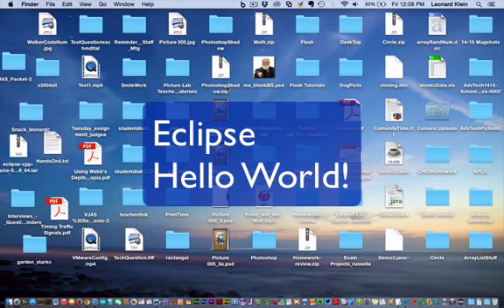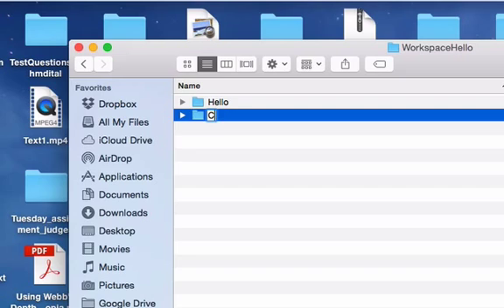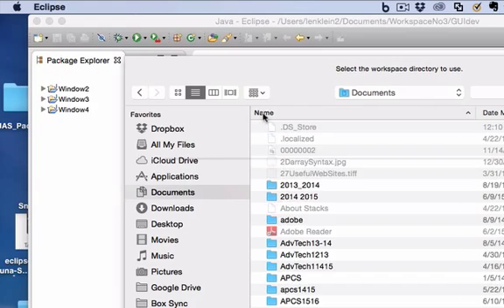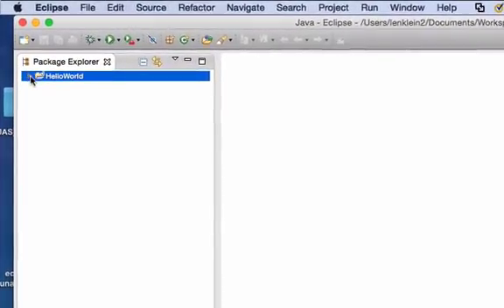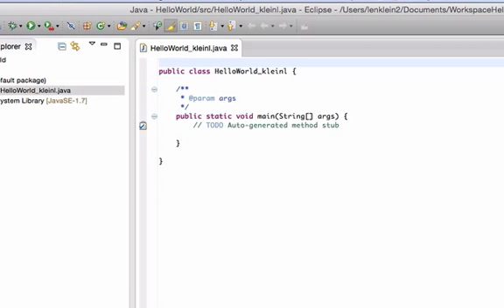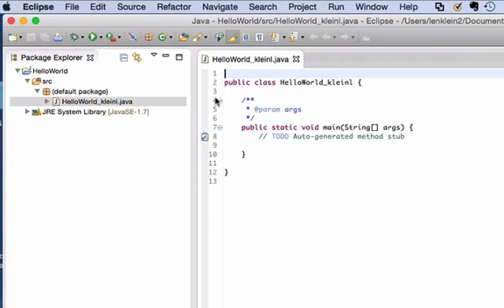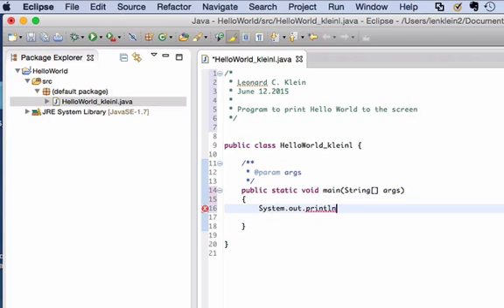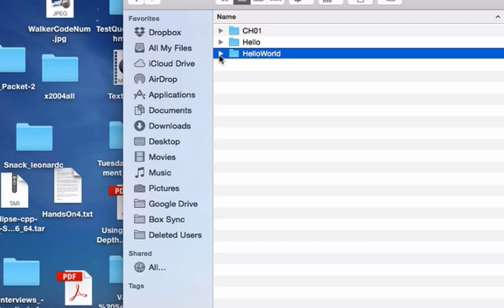HelloWorldEclipse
Setting up Eclipse for APCS, Hello World!